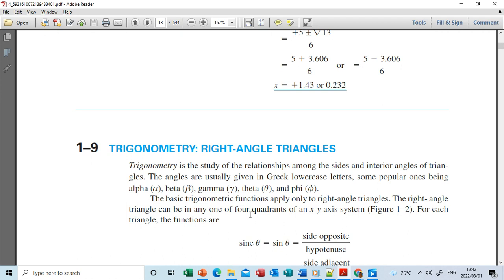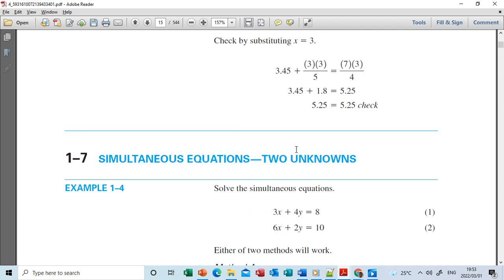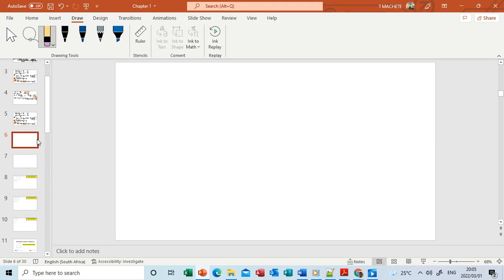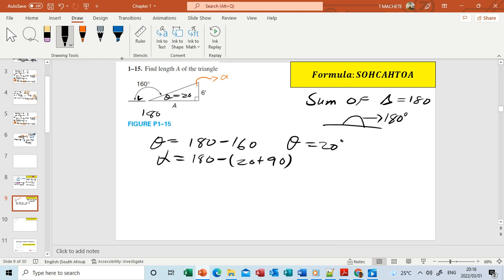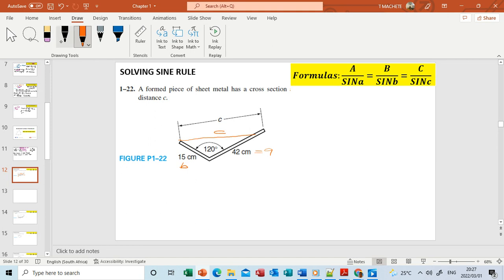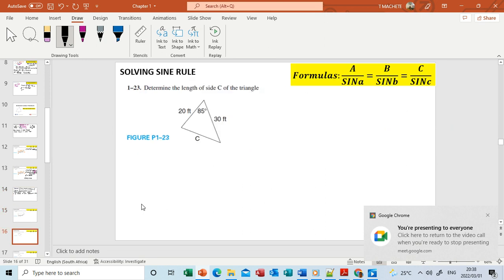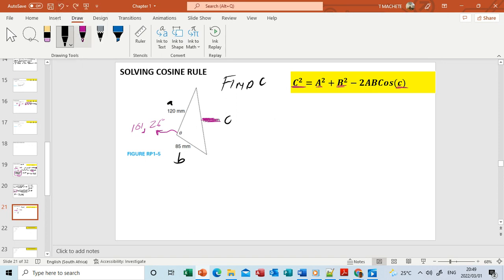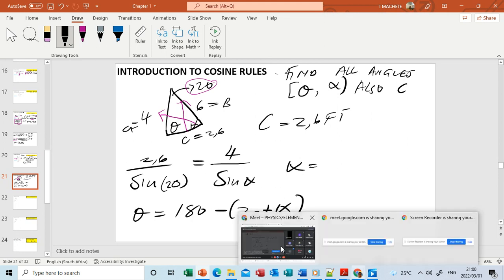Engineering Mechanics | Live Session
Applied Engineering Mechanics/Engineering Mechanics I
Topics covered:
Solving Trigonometric Right Angle Triangle
Prescribed Book Used
Applied Mechanics by Keith Walker

✅ Step-by-step solutions
✅ Exam-focused methods
✅ Practice examples